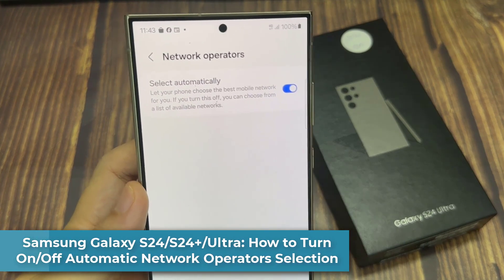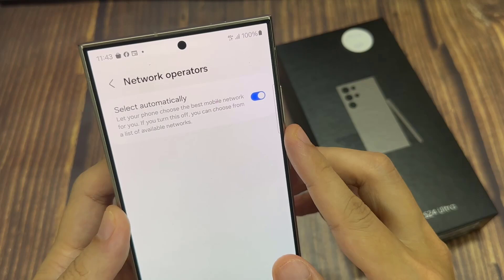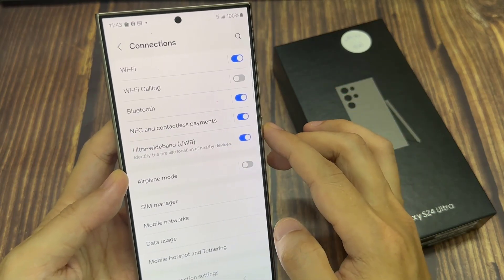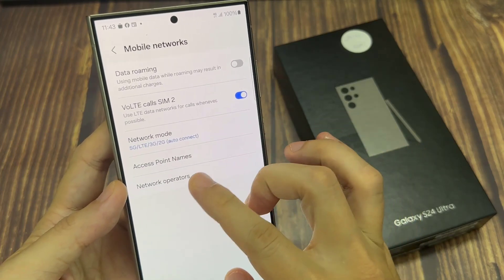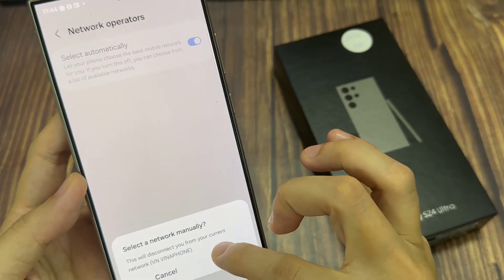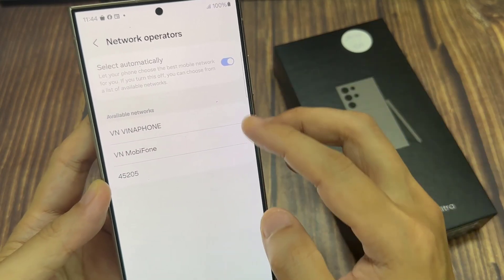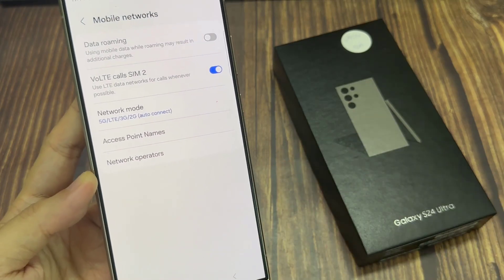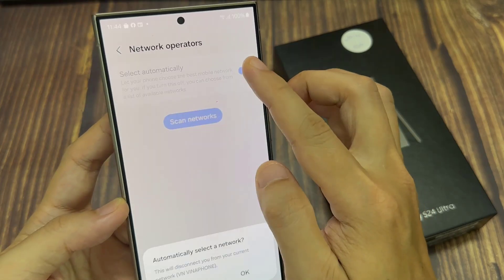Samsung Galaxy S24/S24+/Ultra: How to Turn On/Off Automatic Network Operators Selection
Learn how you can turn On/Off automatic network operators selection on the Samsung Galaxy S24/S24+/Ultra.

Automatic Network Operator Selection on Samsung phones refers to the feature that allows your phone to automatically connect to the best available mobile network in your area. When you turn on this feature, your phone will scan all available networks and automatically connect to the one with the strongest signal strength and best service quality.

Here's how to enable automatic network operator selection on Samsung phones:

1. Open the Settings app on your Samsung phone.
2. Scroll down and tap on "Connections."
3. Tap on "Mobile networks."
4. Tap on "Network operators."
5. Tap on "Select automatically."

Once you've enabled automatic network operator selection, your phone will automatically connect to the best available network in your area. This can be particularly useful when you're traveling, as it can help ensure that you have the best possible mobile service quality in different locations.

If you prefer to manually select a network, you can follow the same steps above and choose "Select manually" instead. This will allow you to choose the specific network you want to connect to. However, keep in mind that manually selecting a network may result in reduced service quality if the network you choose has a weaker signal or poorer service quality than the automatically selected network.